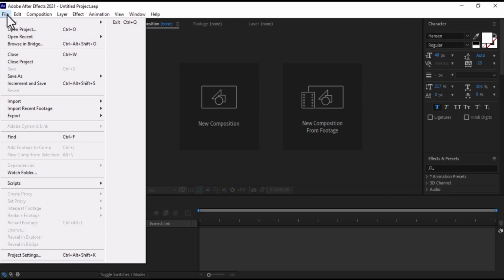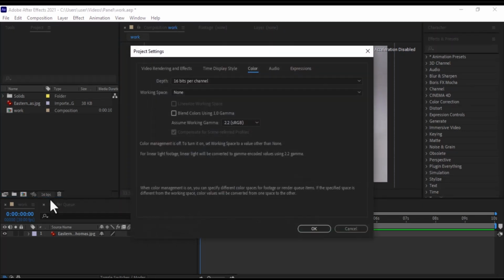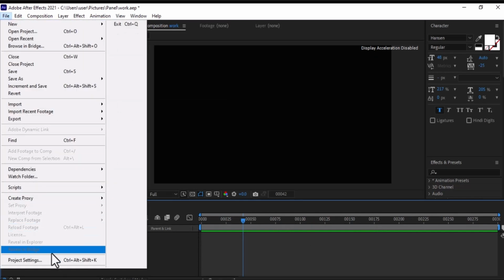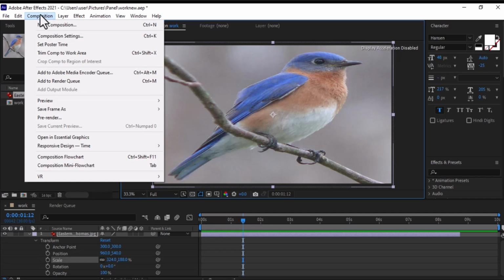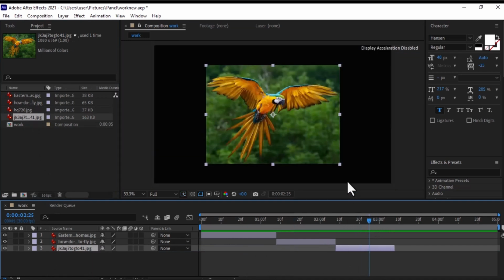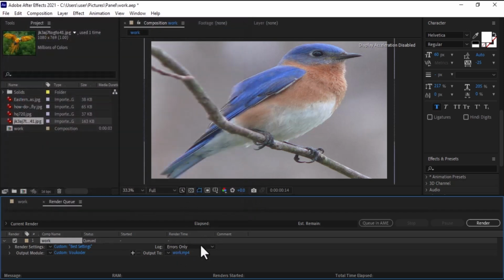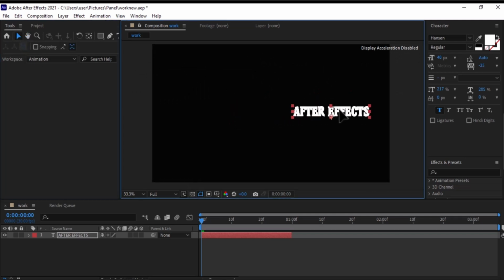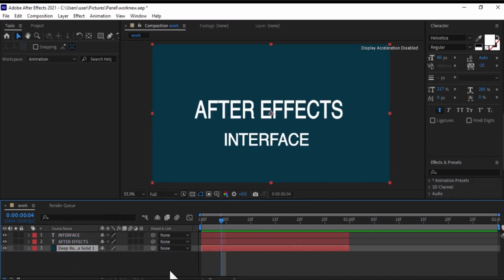How to make Video in After Effects for Beginners | Tutorial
How to make Video in After Effects for Beginners

after effects,
learn animation,
basic animation,